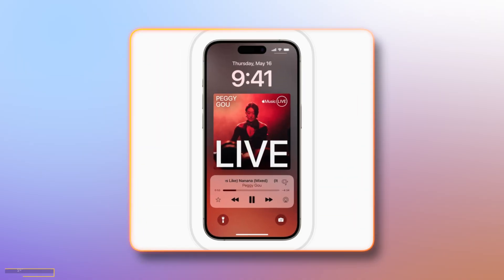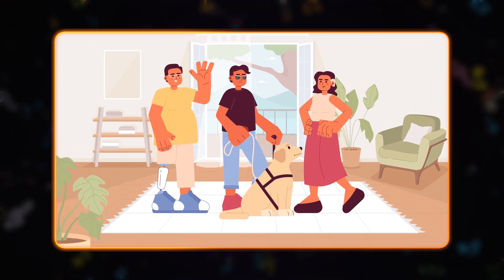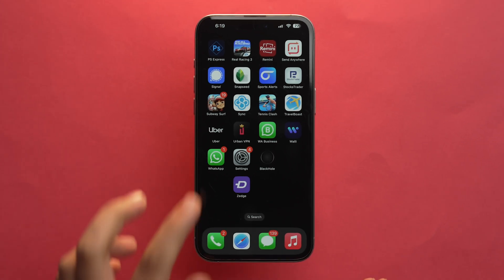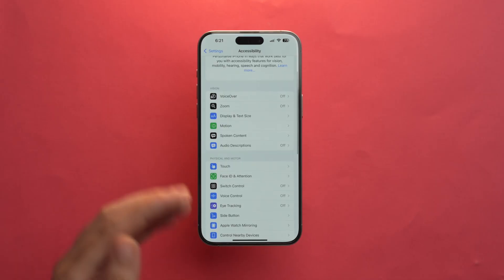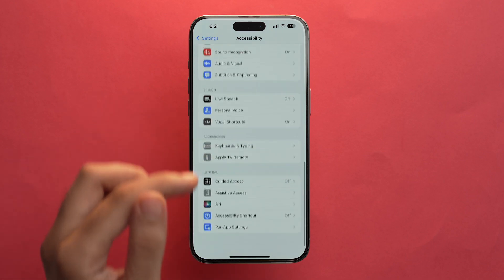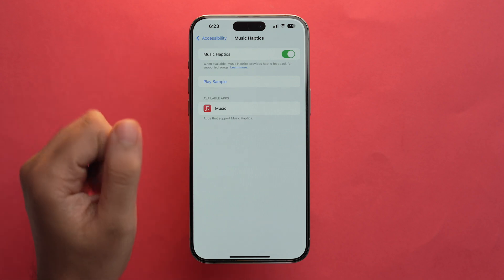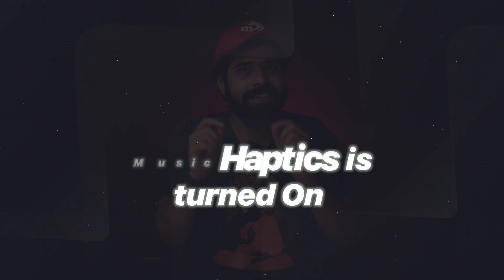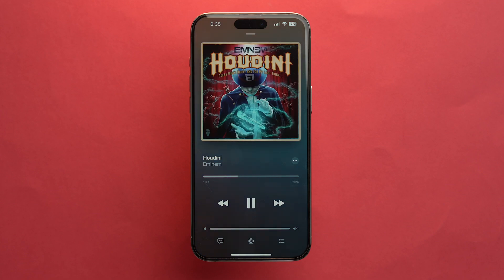Music Haptics in iOS 18: How To Use It, New Features & Settings ♫ ♪ ♫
Discover how to activate Music Haptics on iPhone in iOS 18, customize the experience, and unlock a new way to connect with music.

TIMESTAMPS :

0:00 - New Accessibility feature Music Haptics in iOS 18
0:20 - What is Music Haptics ?
0:46 - How to access and use Music Haptics in iOS 18 developer beta
2:09 - Music Haptics layout
2:23 - How sound feels in Apple Music when Music Haptics is turned on
2:54 - Difference with and without Music Haptics

Top Recommendations ✅